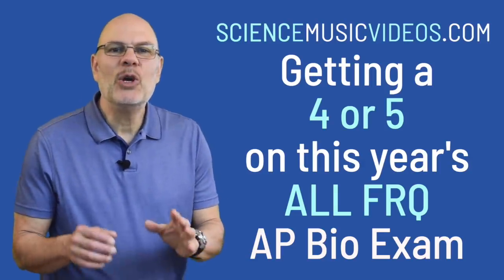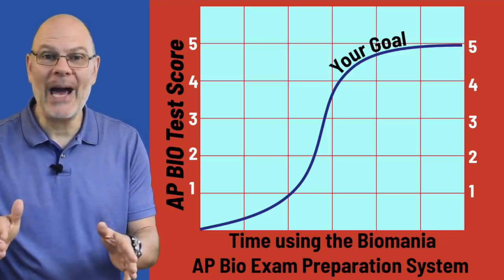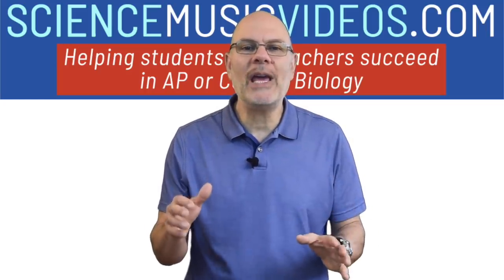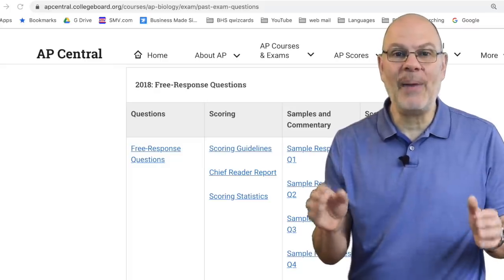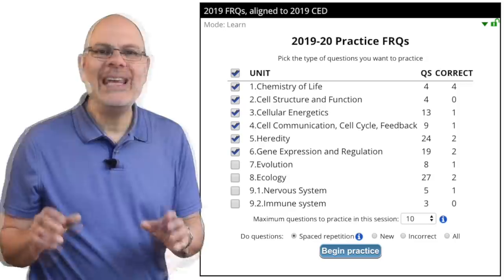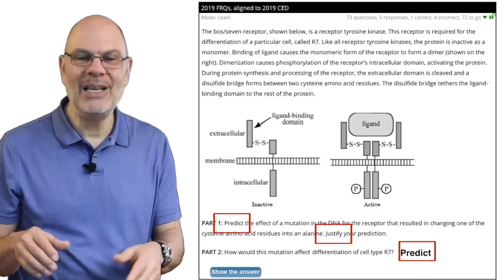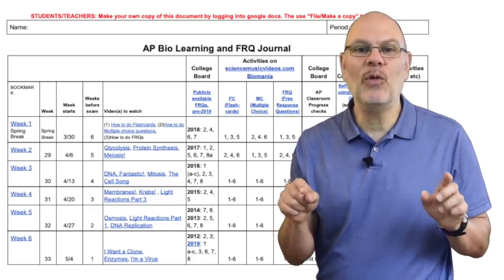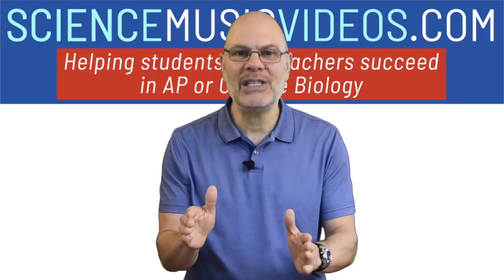AP BIO EXAM IS NOW MAY 18th, 2020. Here's How to Get a 4 or 5 on this year's all FRQ AP Bio Exam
IF YOU NEED TO CRAM FOR THE AP BIO EXAM, FOLLOW THE PLAN IN THIS VIDEO. DO IT NOW!!
2) Spend half of your time studying my FRQs on the BIOMANIA AP Bio Preparation system.
3) Spend the other half studying the FRQs on the College Board's website.

Also: download th  BIOMANIA app on Apple or Android. Search for "BIOMANIA" on the App Store or Google Play. A $6.99 in app purchase unlocks all the content.

Links from video:
For the College Board AP Bio Exam Description: